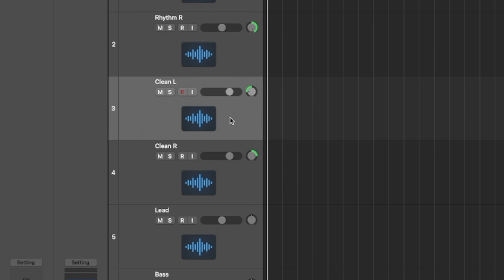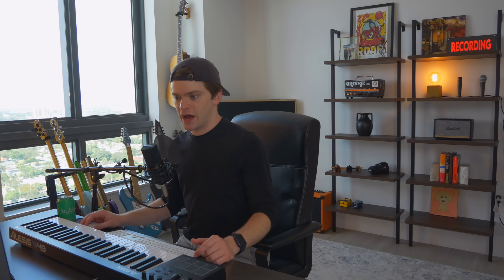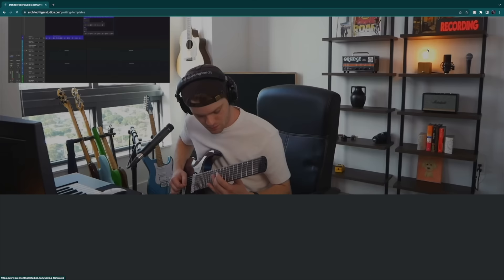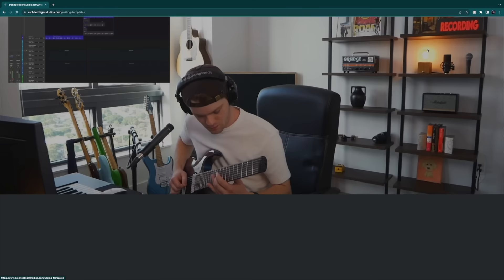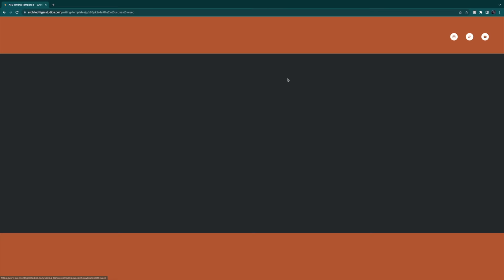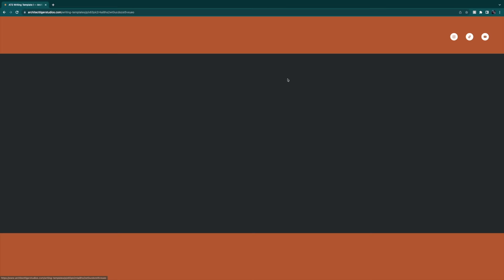Writing a song using ONLY stock Logic plugins | Thick Riff Thursday, Ep 19